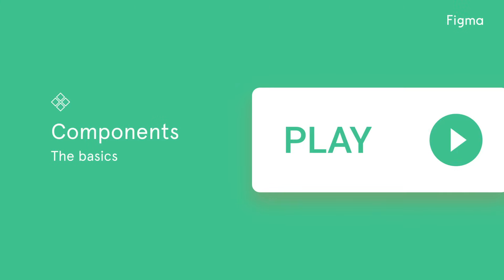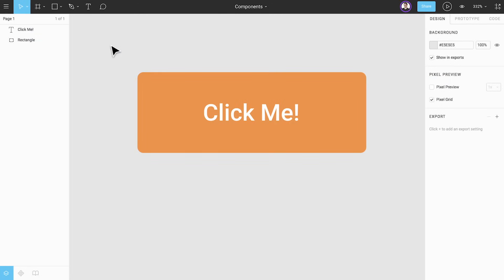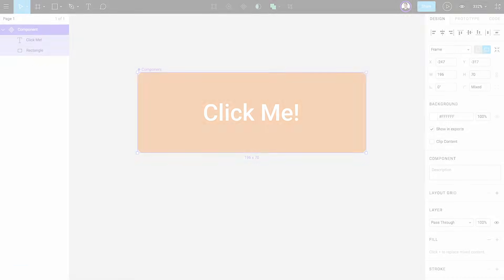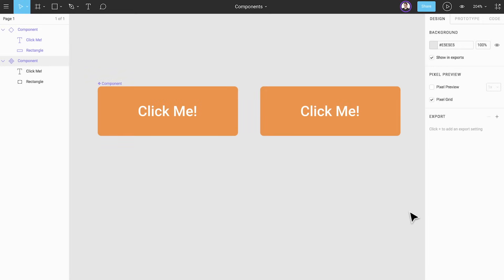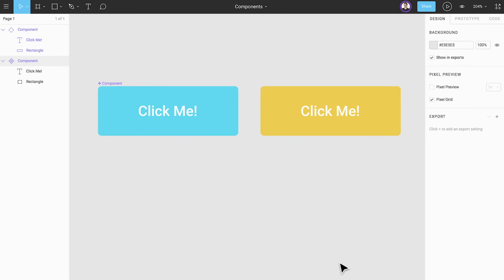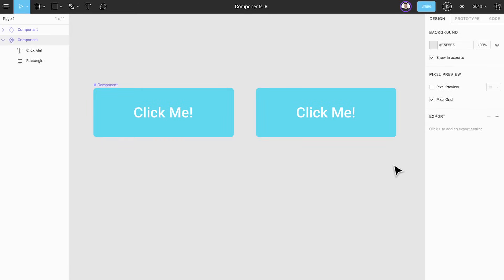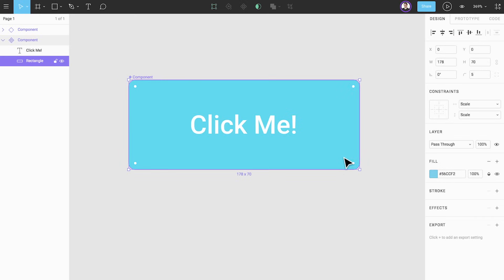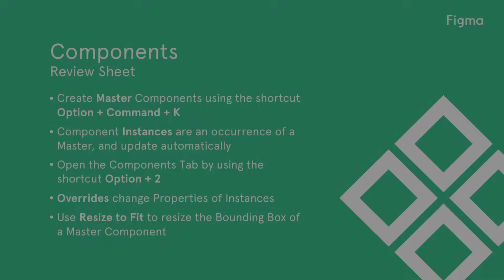[OLD] Figma Tutorial: Components - The Basics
Figma is free to use.

In this video we'll cover the basics of Components and how they can be a powerful addition to your design workflow.

0:00 - What are components and instances
0:40 - How to create components
1:25 - How to create a component instance
2:00 - How to view components
2:20 - How to use components
2:52 - How to override an instance
3:36 - How to reset instances
3:51 - How to detach an instance
4:23 - How to restore a master component
4:36 - How to resize a component
5:05 - Outro